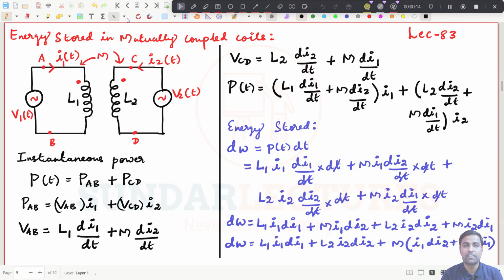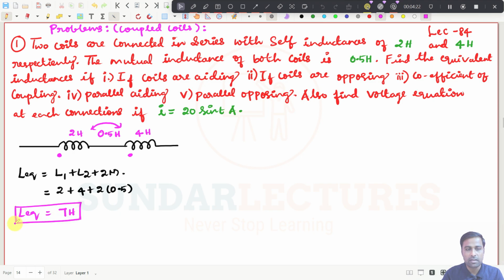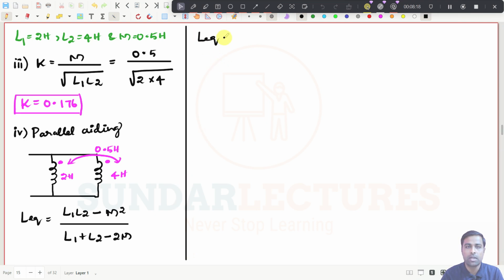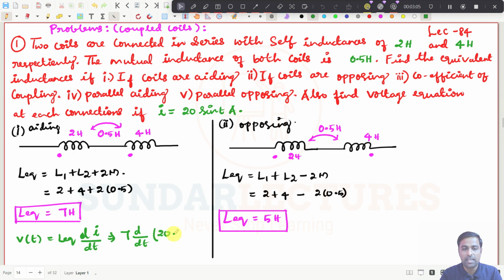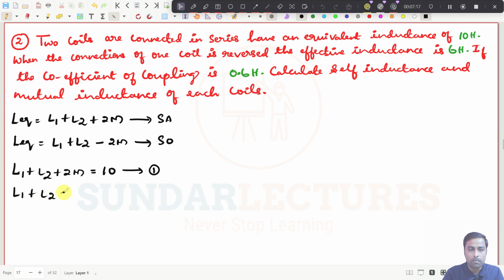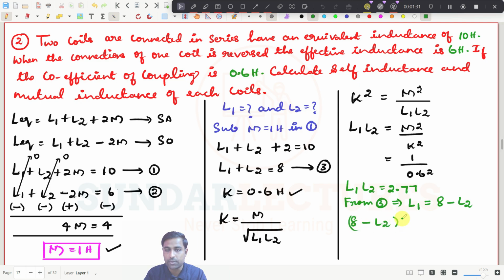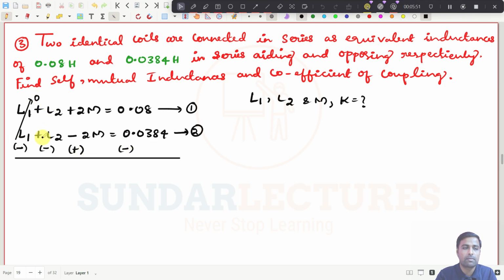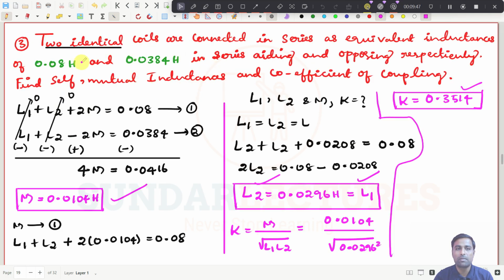NUMERICAL PROBLEMS: COUPLED COILS: LECTURE: 84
Solving Numerical Problems related to series aiding and opposing and Parallel aiding and oppsoing